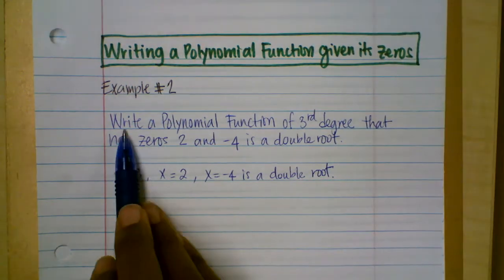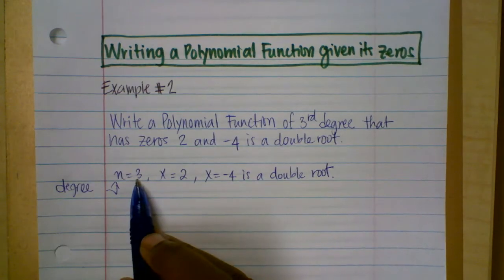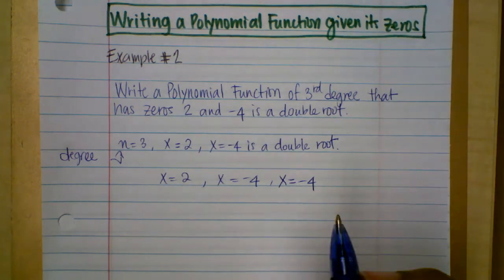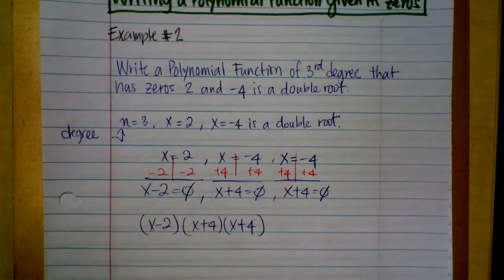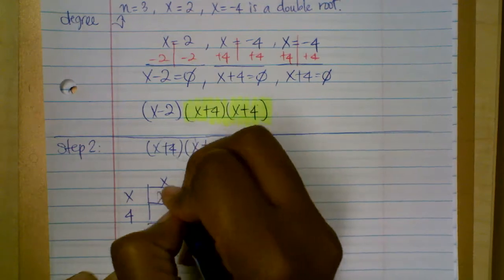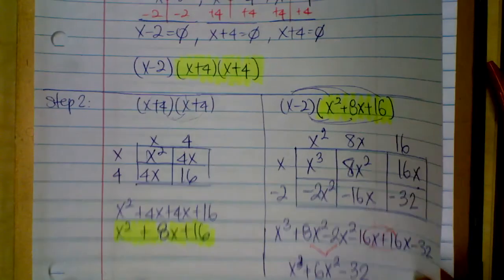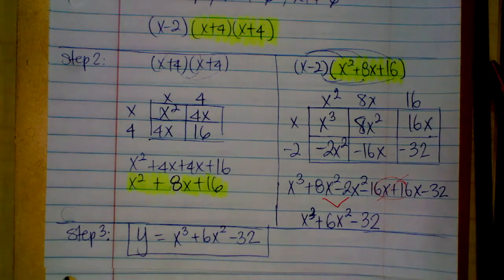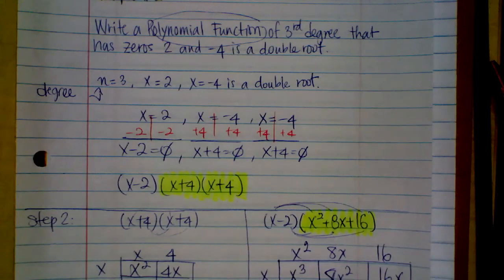Writing a Polynomial Function given its Zeros, Example #2!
In this video, I am showing how how to write a Polynomial Function given its zeros.